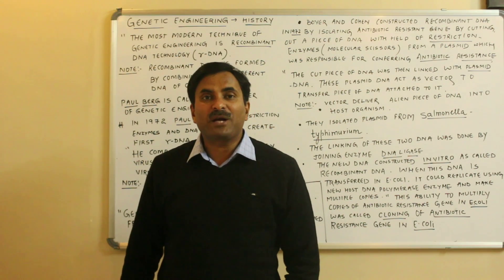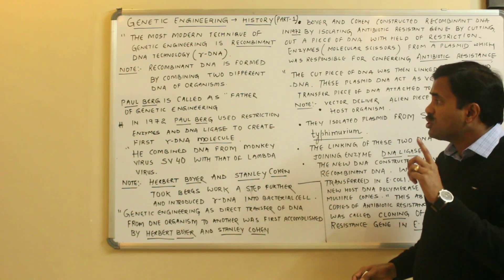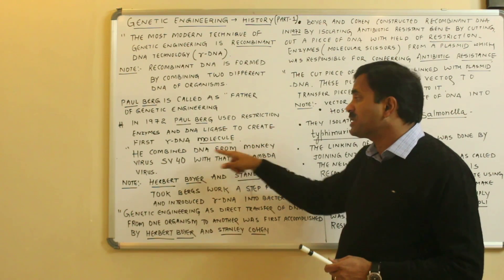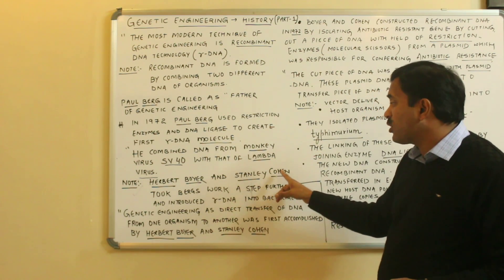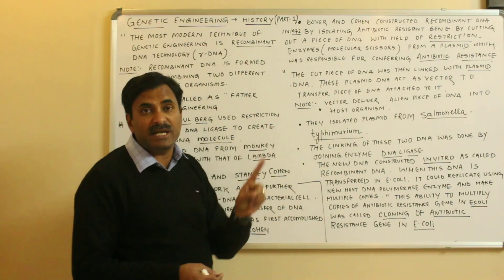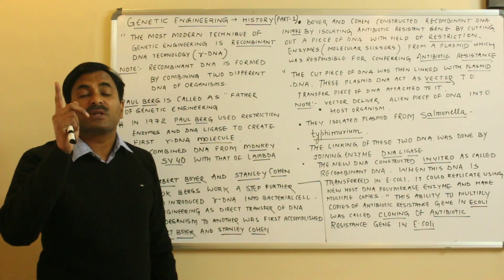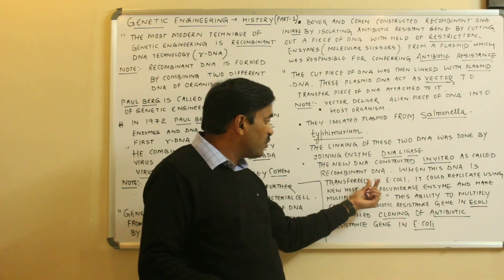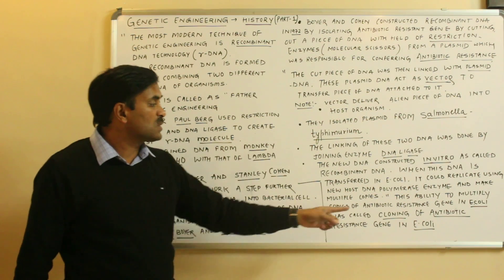History of Genetic Engineering & recombinant DNA Technology (Part-2) | English Medium